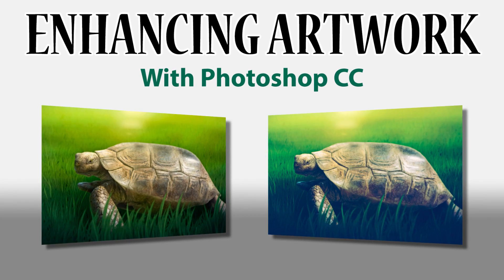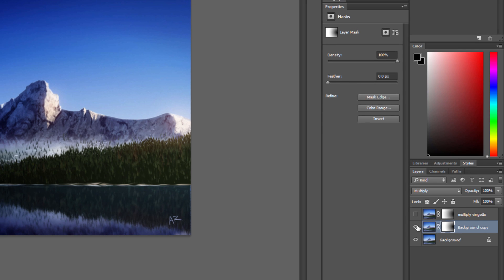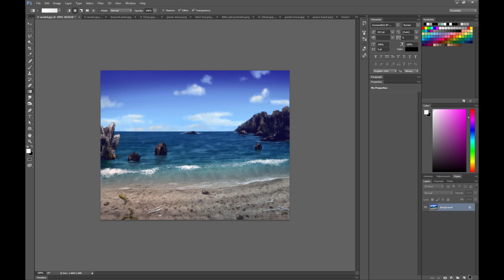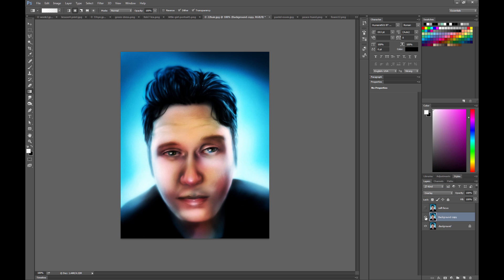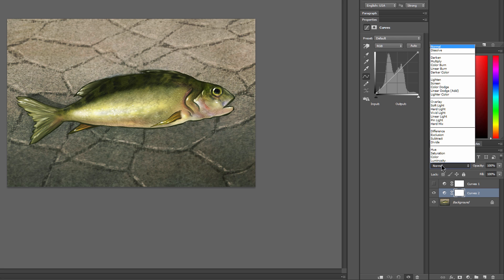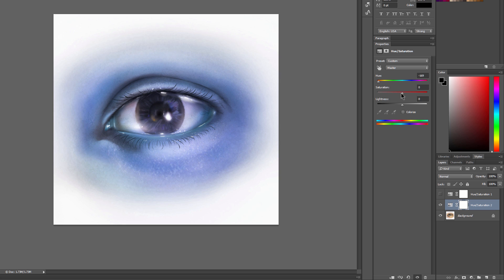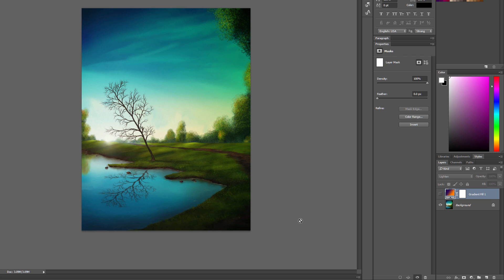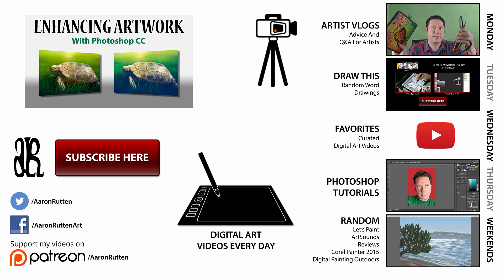How to Enhance Artwork with Photoshop CC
Learn how to use Photoshop's blend modes, adjustment layers and effects to enhance your digital artwork and photography. You'll discover how to blend various effects together and how to mask away areas of the effect.